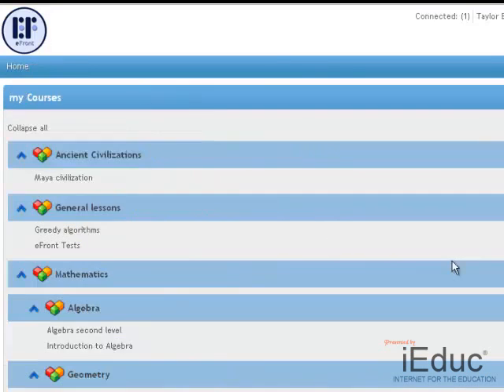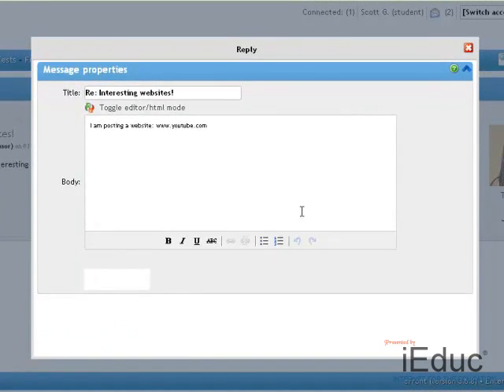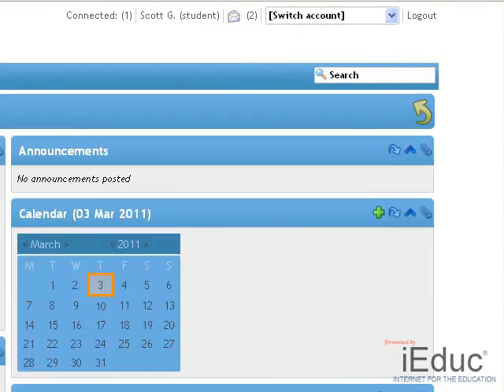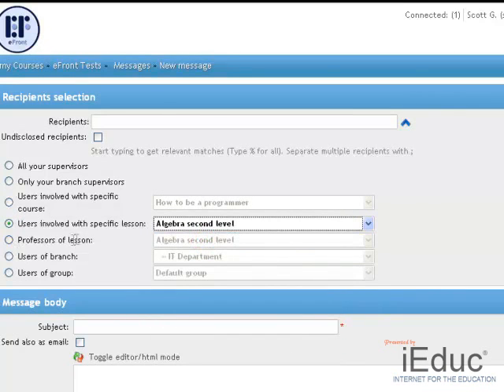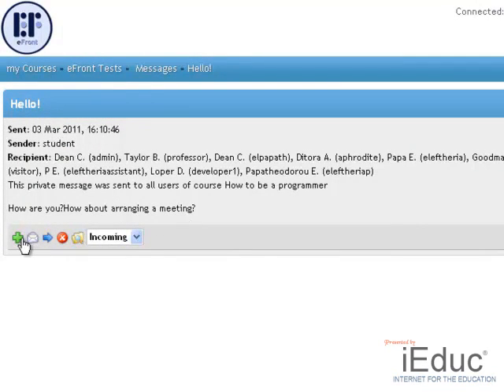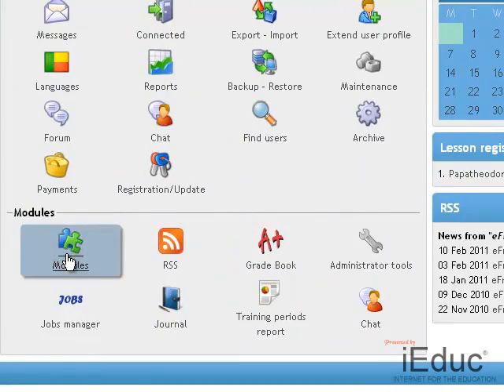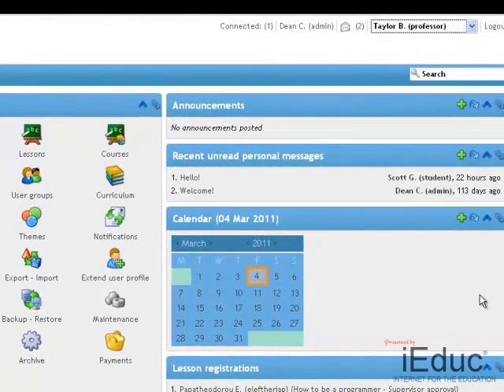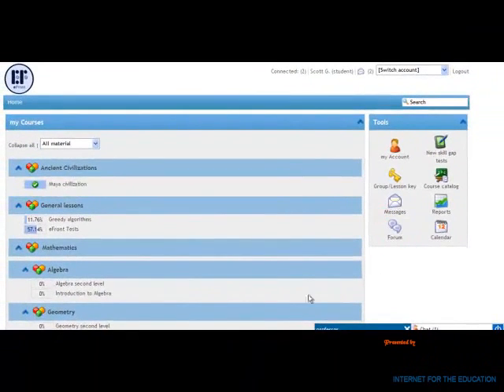How to communicate with others PART 1